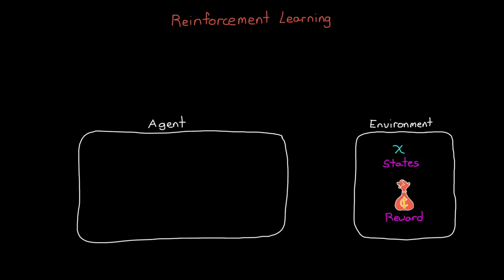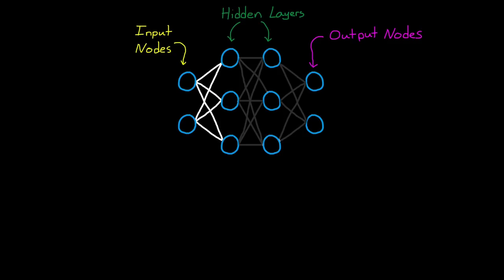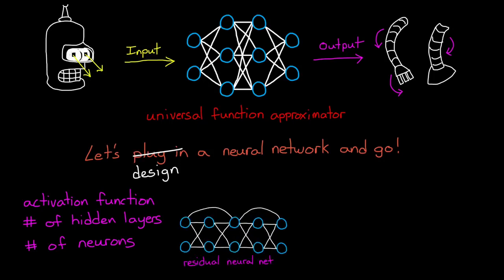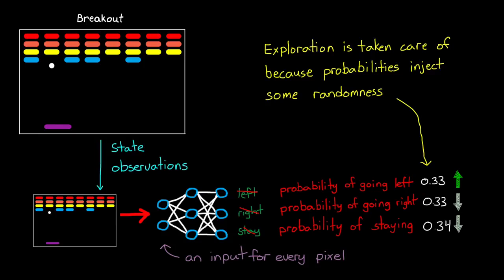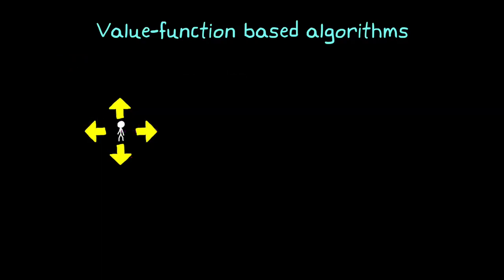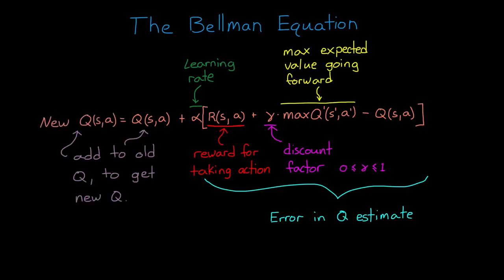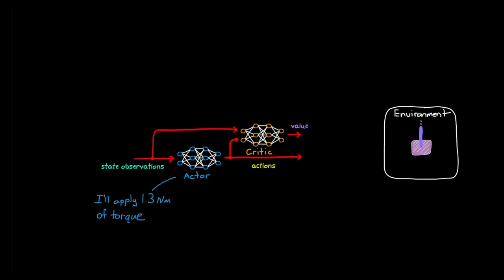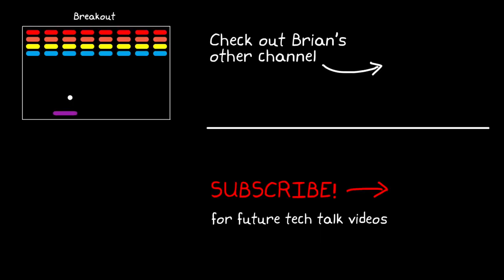강화 학습, 파트 3: 정책 및 학습 알고리즘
[한국어 자막] RL 워크플로의 마지막 세 단계에 초점을 맞춰서 에이전트 설정에 대해 살펴봅니다. 또한 RL 워크플로의 마지막 단계인 타겟 하드웨어에 알고리즘을 배포하는 단계를 간단히 설명합니다.